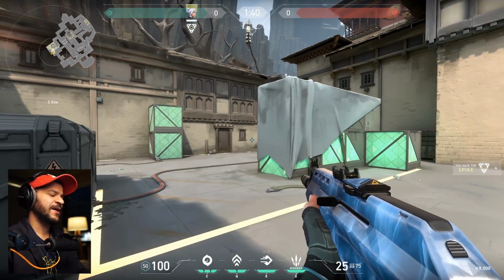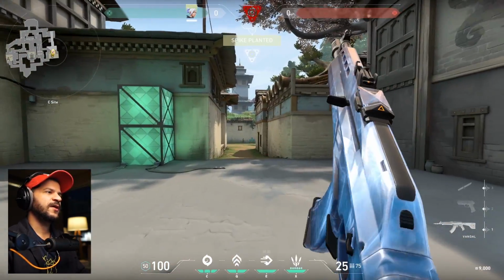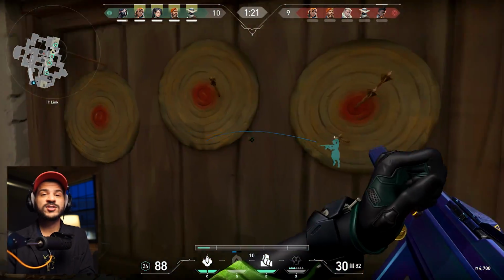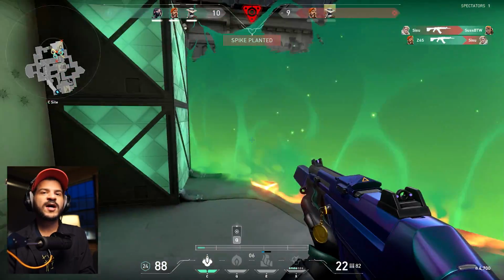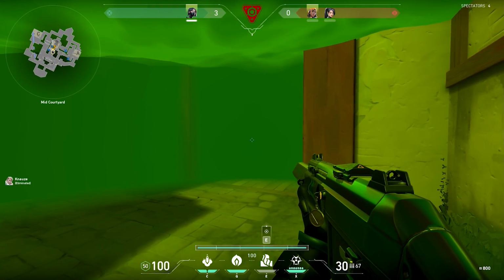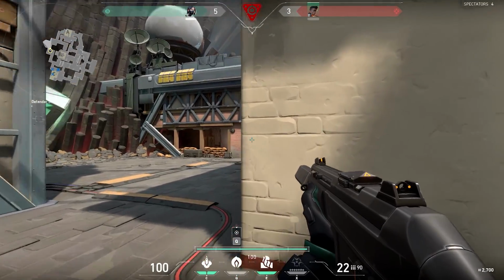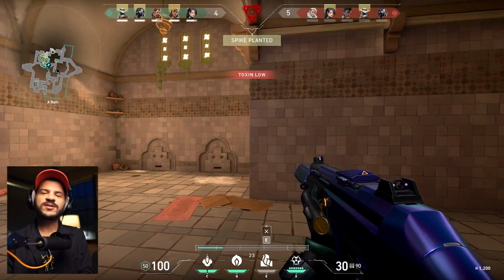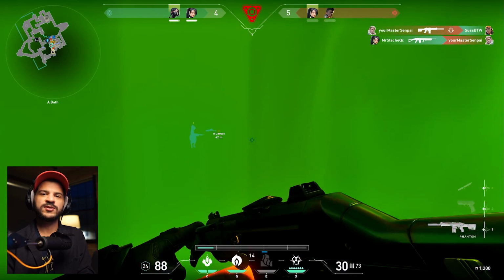VALORANT Ranked Guide | How To Clutch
In this VALORANT Ranked Guide, we're learning how to clutch properly. Listen, if you want to rank up, you need to learn how to clutch. You can't rely on your teammates to hand you easy wins, you have to take it for yourself. If you can clutch even half the time, you'll be winning matches left and right.

Haven Guide Coming Soon!

My Gear:
Mic - Beyerdynamic FOX USB
Headphones - Beyerdynamic 770 Pro (80 Ohm)
Headphones - Beyerdynamic 770 Pro (32 Ohm)
Camera - Sony a6000
Lens - Sigma 16mm f1.4
Tripod - Manfrotto PIXI
Camera Capture Card - Elgato HD60 S
Monitor - Alienware Dell 34" Ultrawide
Mouse - Razer Viper Ultimate
Mousepad - MadCatz Glide 38